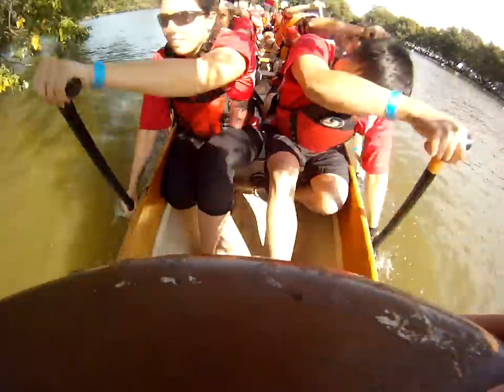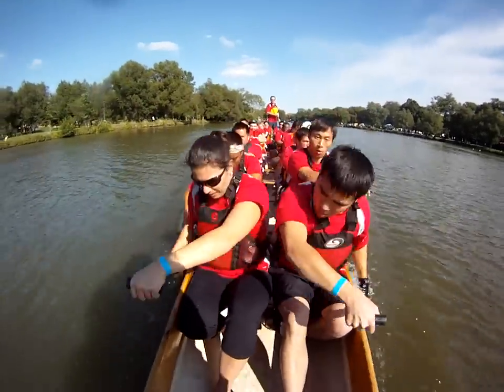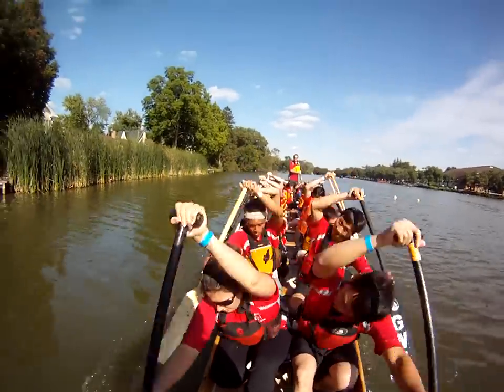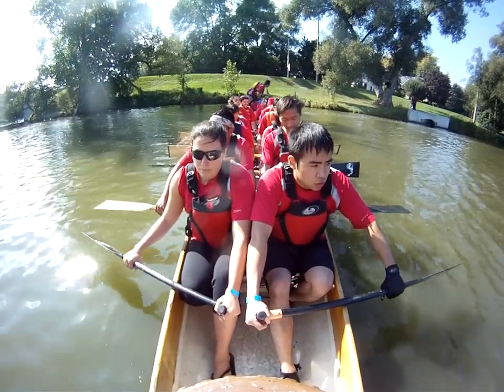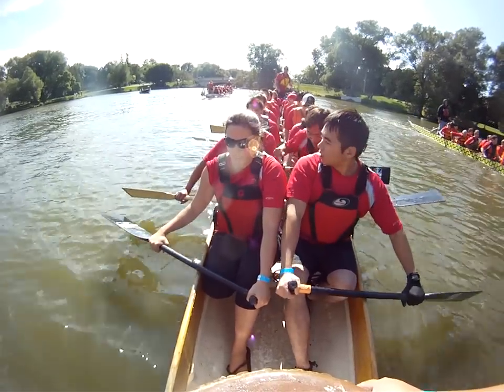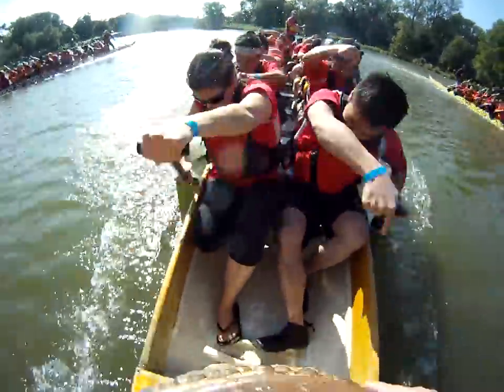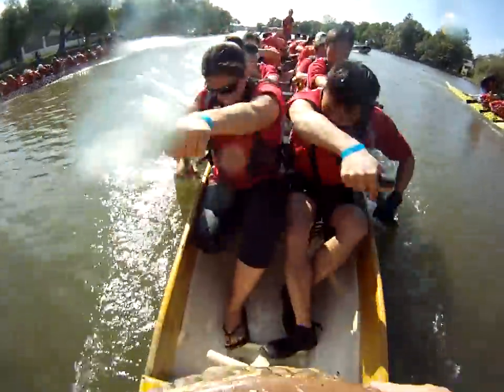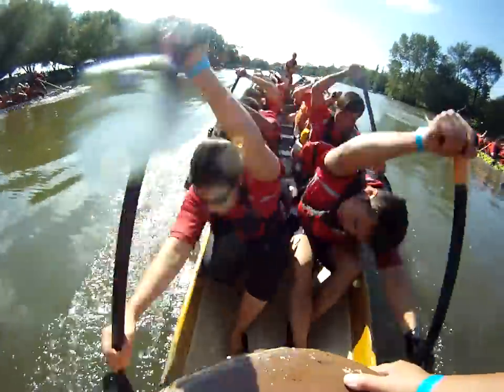Paddles In Motion - Stratford Dragon Boat Festival - Race 41 - Finals